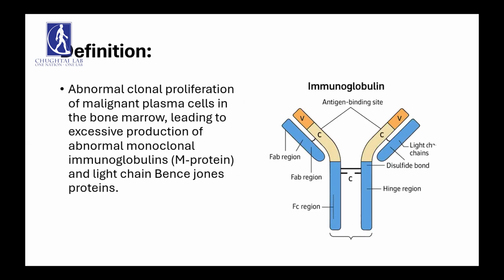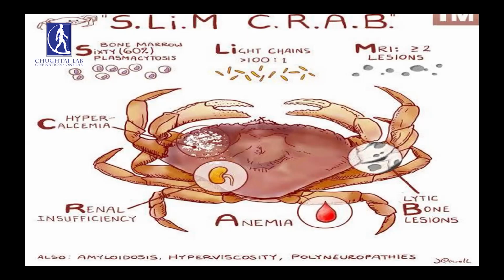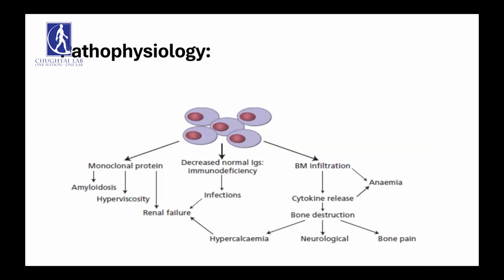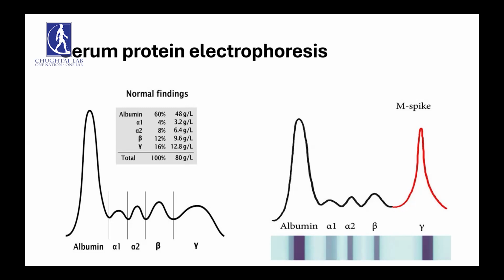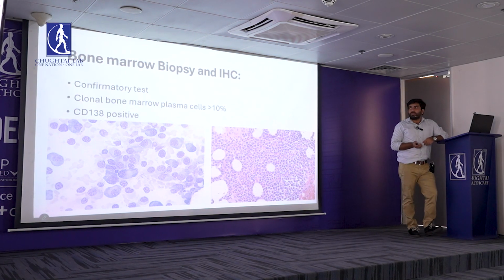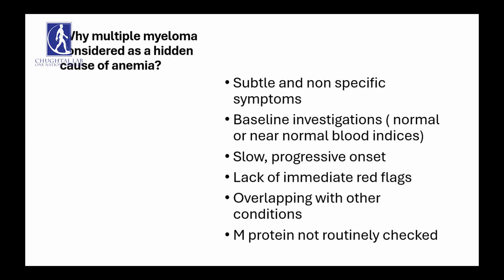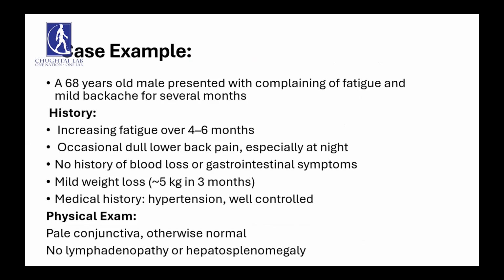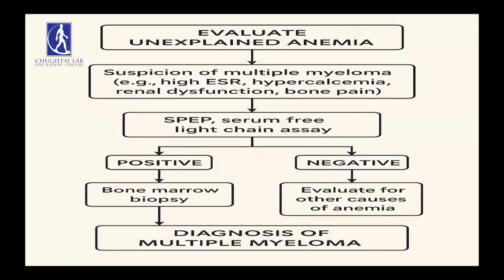Multiple Myeloma: A Hidden Cause of Anemia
Dr. M. Zamil, Resident Hematologist at Chughtai Lab, Lahore, led the Journal Club with an insightful session on "Multiple Myeloma: A Hidden Cause of Anemia."
He discussed the pathophysiology, diagnostic challenges, and clinical implications of this underrecognized condition, emphasizing its significance in early detection, proper diagnosis, and effective patient management.